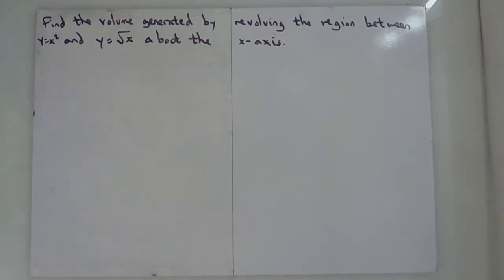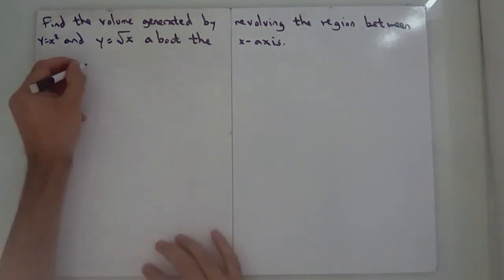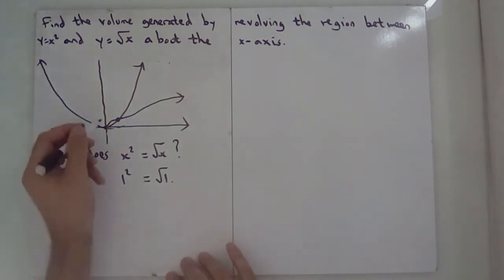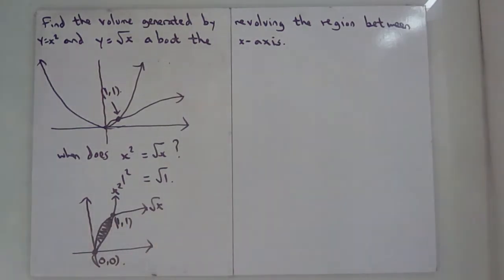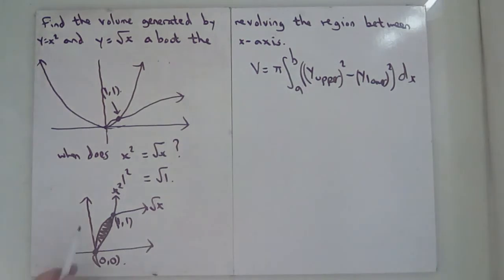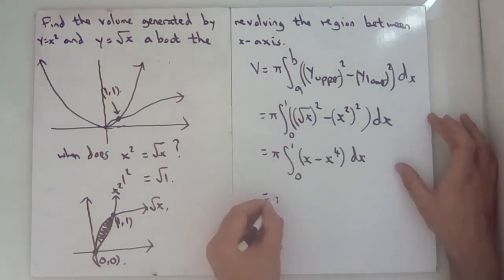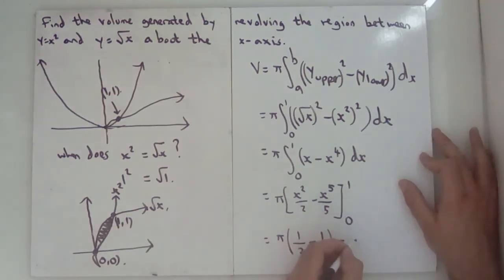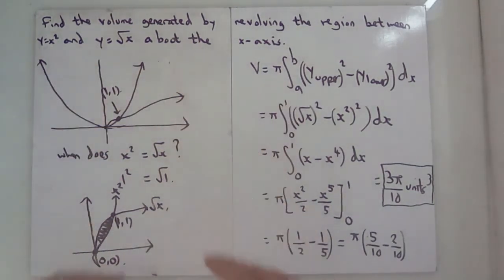Volume of Revolution Upper and Lower functions